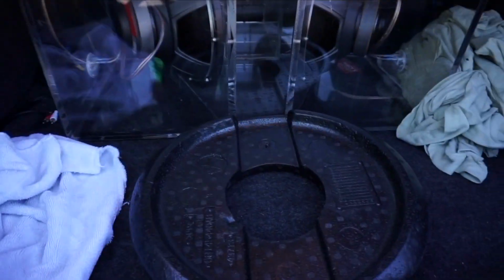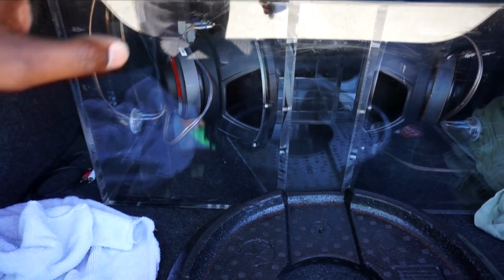A BEGINNERS GUIDE TO AUDIO ENGINEERING | Brand New Playlist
While I sit at home during this Lockdown from this virus, I have thought over and over about how many people who actually are starting from scratch with learning how to make their music sound good. And I realize that I could do a better job addressing those needs! So this is what I'm here to do! I hope you get something from this and that I can help your music to sound AMAZING!!!

Staple Gun
Laptop Mount
Tv Mount

My Studio:

HARDWARE:

Apollo Twin

StudioLive 32 Series 3

Softube Console 1

Slate Digital ml2

Sony MDR7506

Shure KSM 32

Amp For Cla-10's

Adam Audio T7V

Faderport 8

Midi Keyboard

SOFTWARE:

Studio One 4

Sonarworks 4

OTHER:

MacBook Pro

Wireless Solar Keyboard

Wireless Mouse

Speaker Stands

Mic Stand

iPhone XS Max (Unlocked)